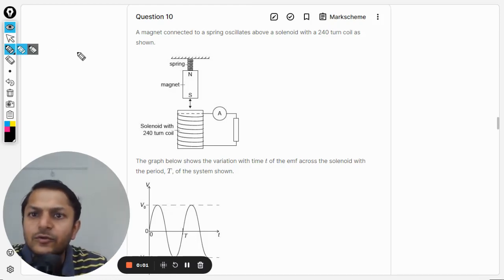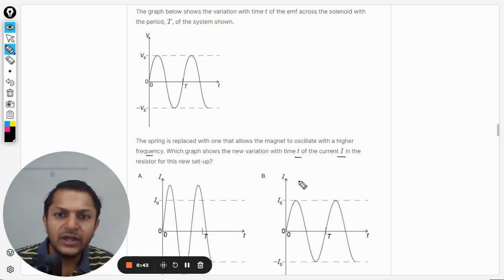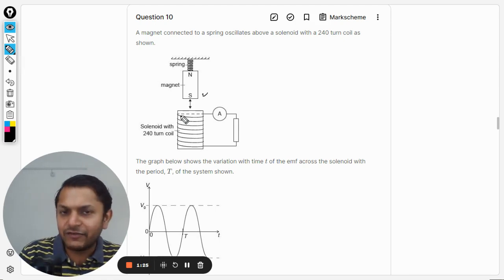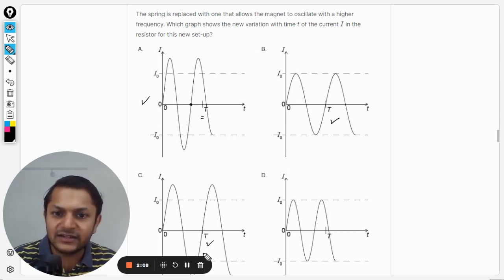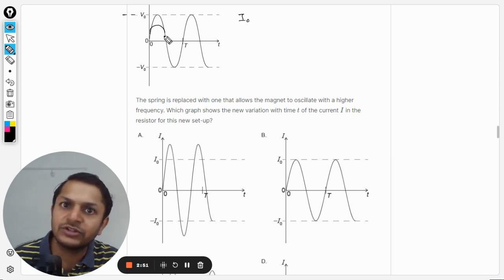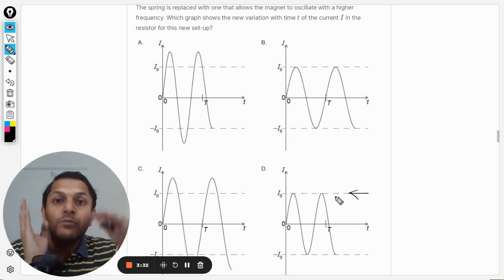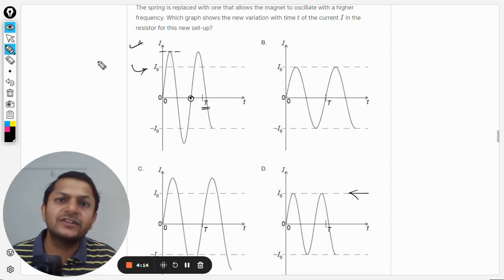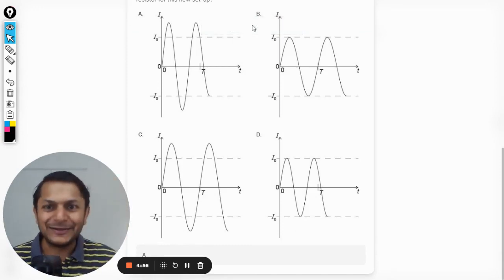A magnet connected to a spring oscillates above a solenoid with a 240 turn coil as shown.The graph b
A magnet connected to a spring oscillates above a solenoid with a 240 turn coil as shown.
The graph below shows the variation with time t of the emf across the solenoid with the period, T, of the system shown.
The spring is replaced with one that allows the magnet to oscillate with a higher frequency. Which graph shows the new variation with time t of the current I in the resistor for this new set-up?